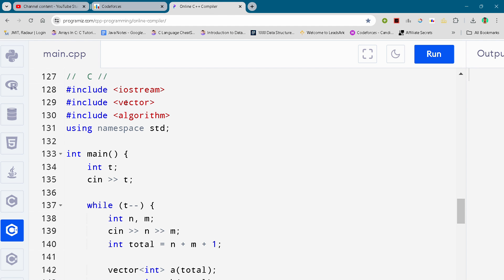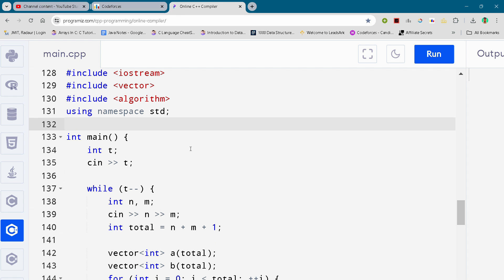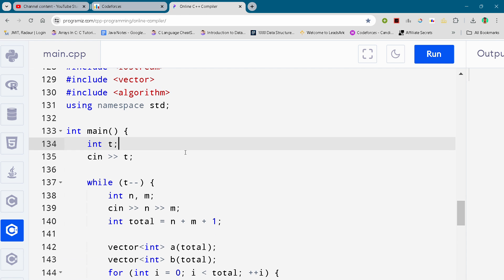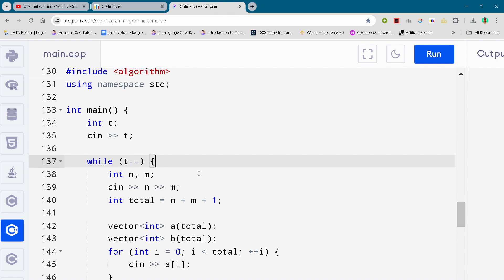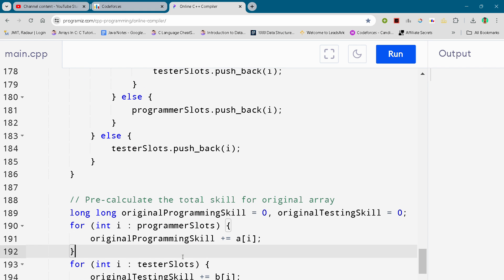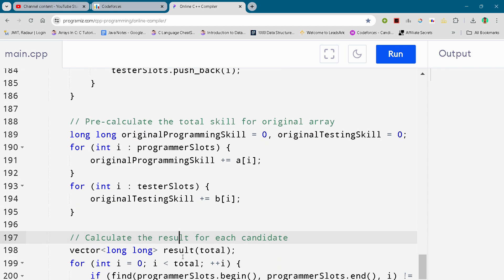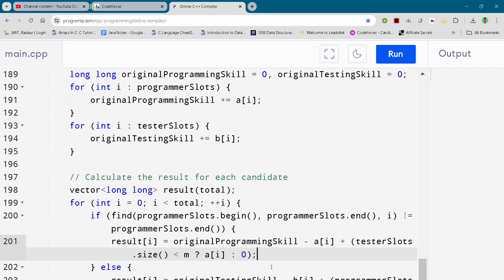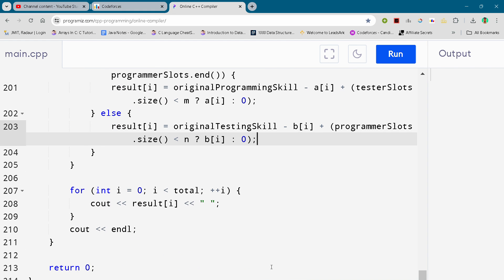Educational Codeforces Round 166 Problem C. Job Interview Full Solution In C++